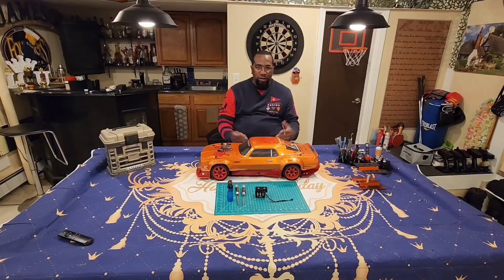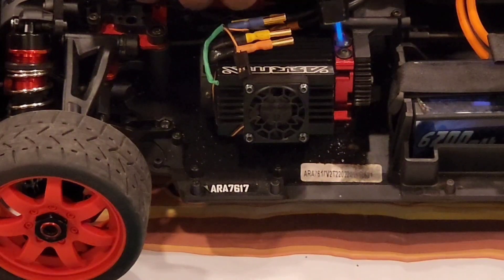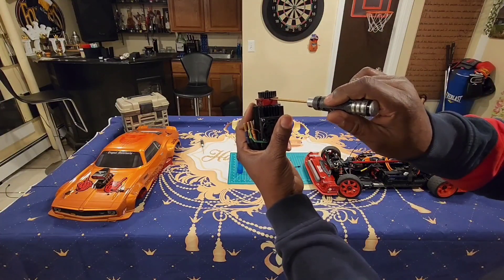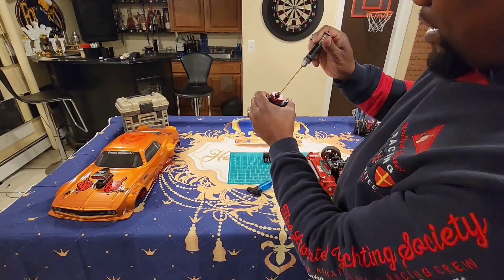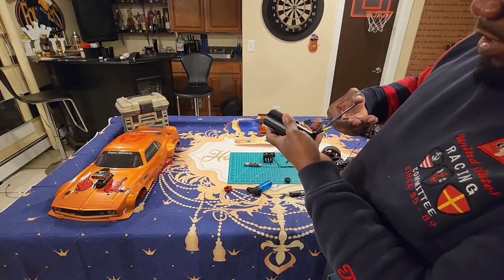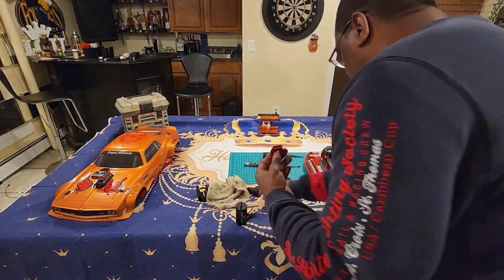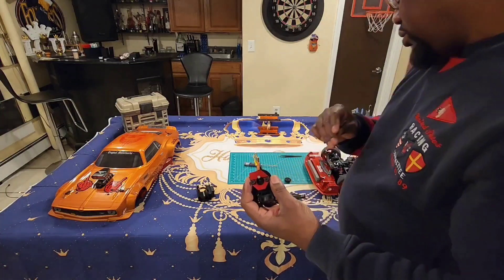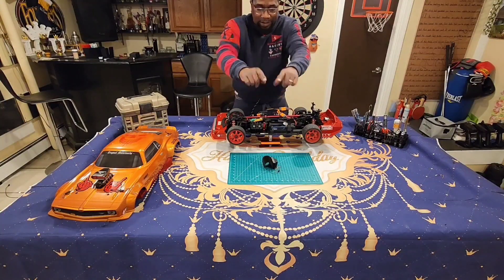Surpass Hobby Twin Fans Installation. (IDONTOWNRIGHTSTOTHISMUSIC)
RC Motor Cooling Fans Surpass Hobby Twin 30mm RC Car Motor Fan with Metal Cover 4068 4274 Brushless Motor Heatsink for 1/8 1/10 RC Car 40mm 42mm Brushless Motor